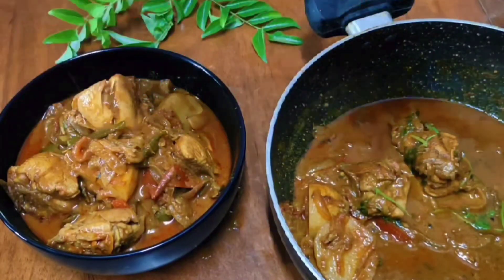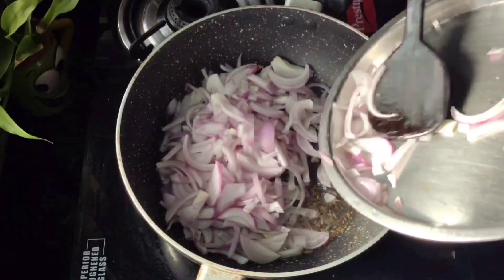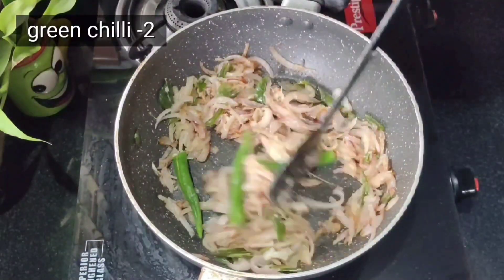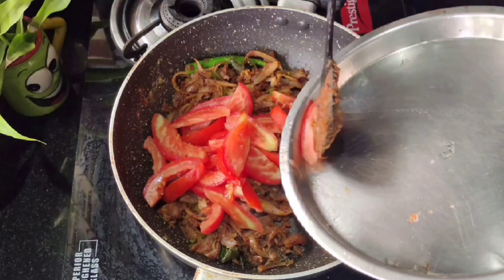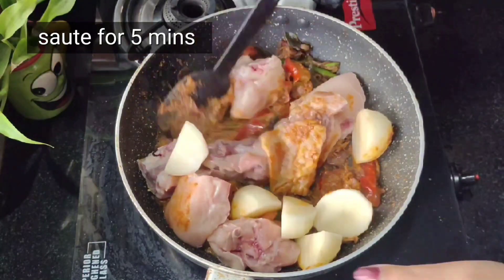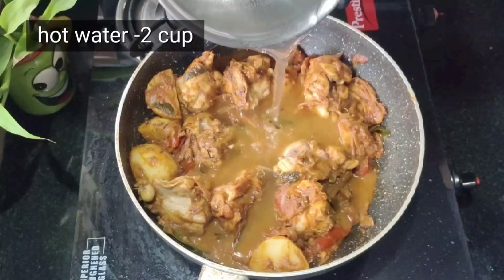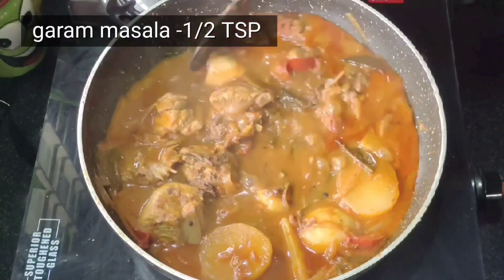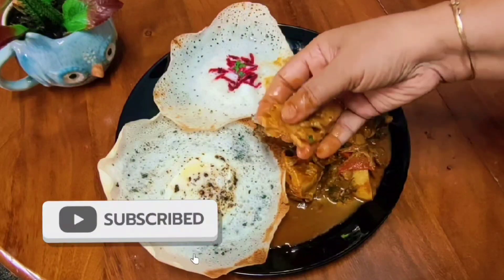Easy Chicken Curry Recipe For Appam,Poori |Kerala Chicken Curry |Spicy Chicken Recipe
Do try it at home and let me know your feedback in the comment box below.

I upload all kinds of food recipes and Travel videos on my YouTube channel. Hope you all like my videos.